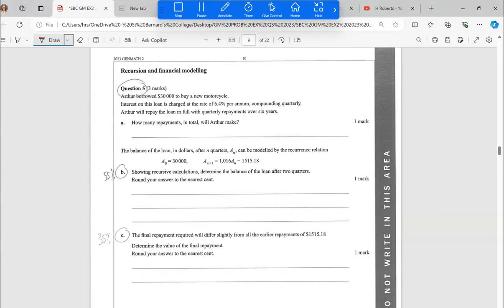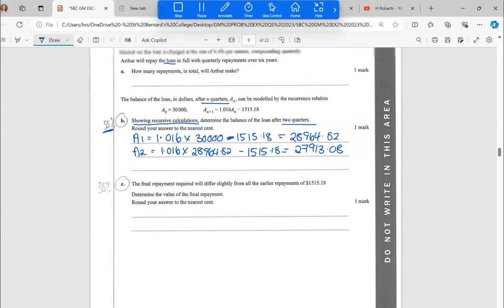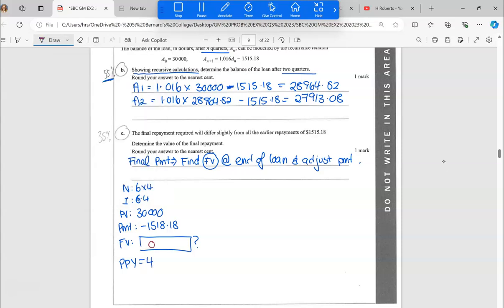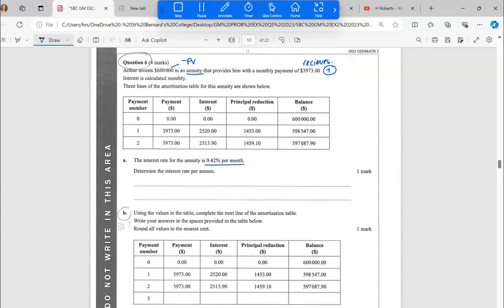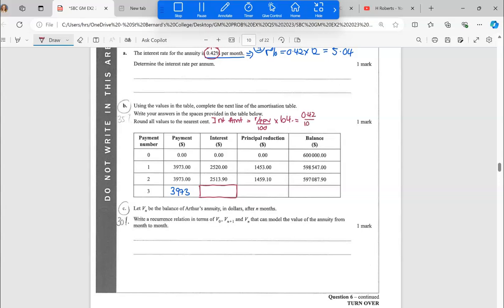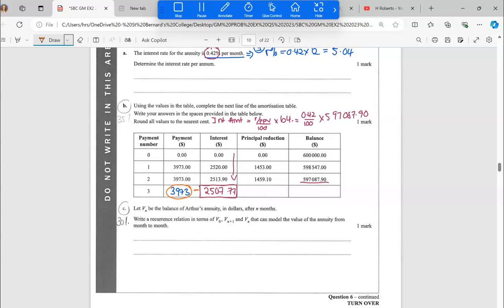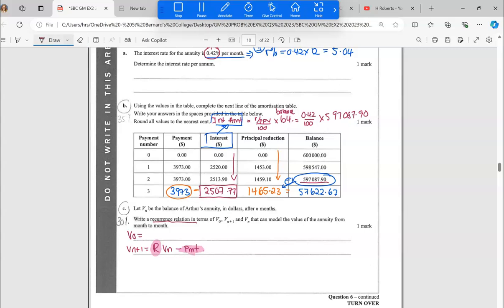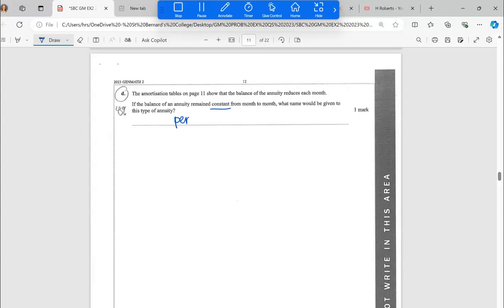GM34 SBC PROB Q E2 2023 Finance part 1